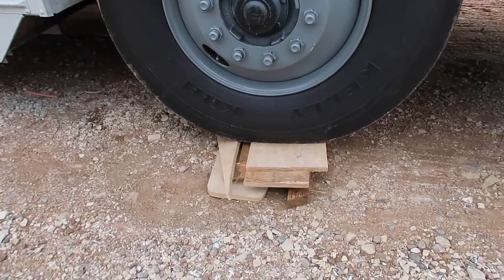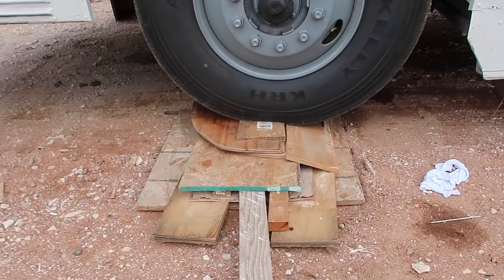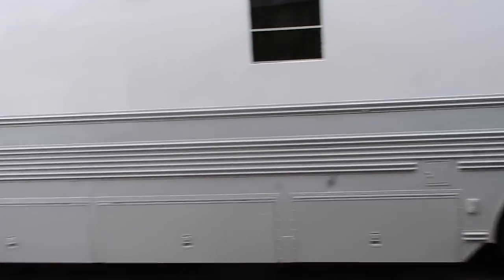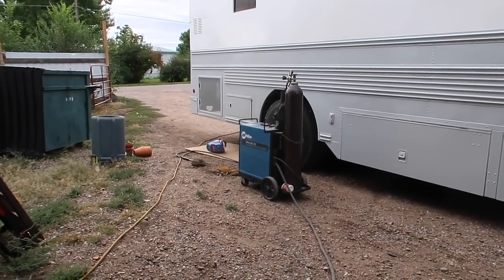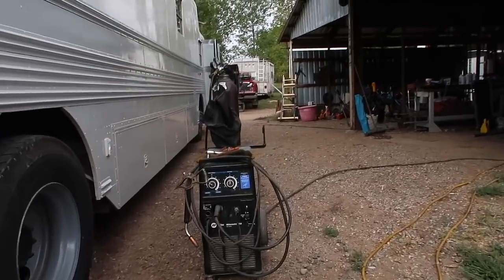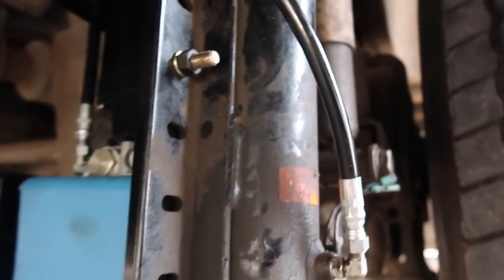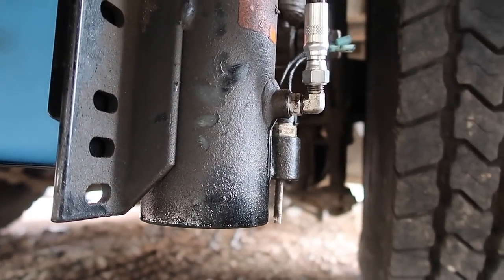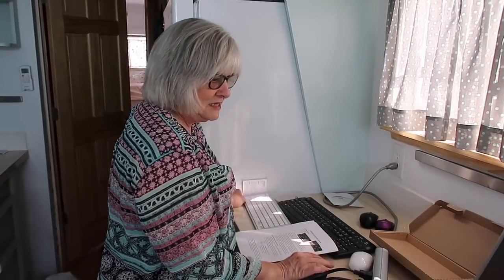School Bus conversion to Motor Home #67 Quadra (Big Foot) levelers (PART 2)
This video is about School Bus conversion to Motor Home #67 Quadra (Big Foot) levelers (PART 2)